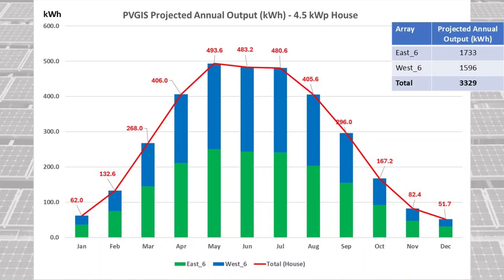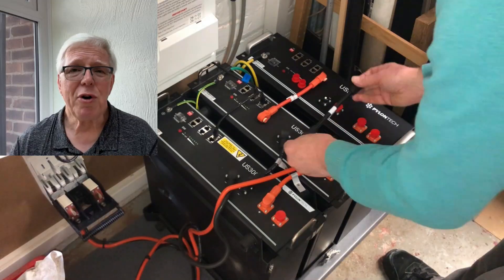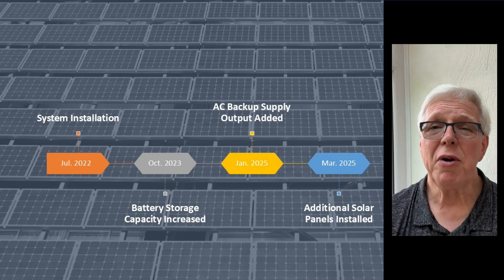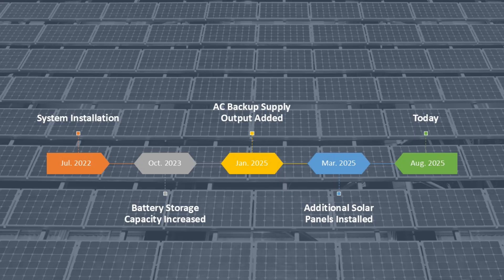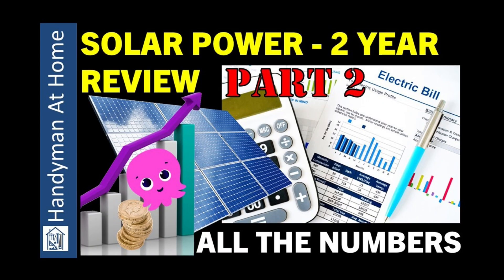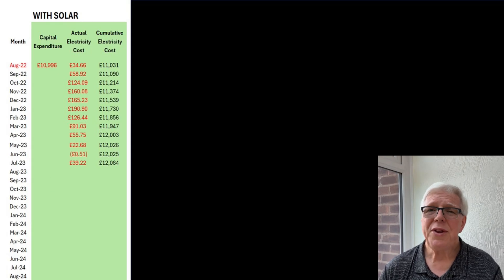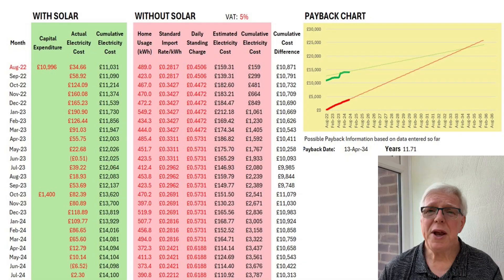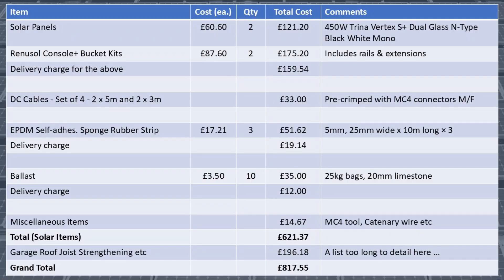Solar Power Review - 10.6 MWh in 3 Years But My Payback Has Got Worse!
We had solar power installed three years ago, in July 2022, and since then we've generated nearly 10.6 MWh. Despite that, our payback (or breakeven) period has actually got longer.

DJI Mic Mini (2 TX + 1 RX + Charging Case) + iPhone Lightning Adapter

Neewer 10-inch LED Ring Light Selfie Ring Light with Tripod Stand

Equipment I No Longer Use
Qhot Wireless Microphones for iPhone iPad